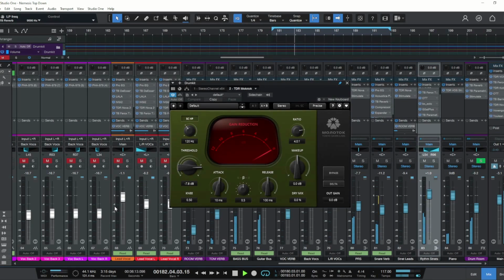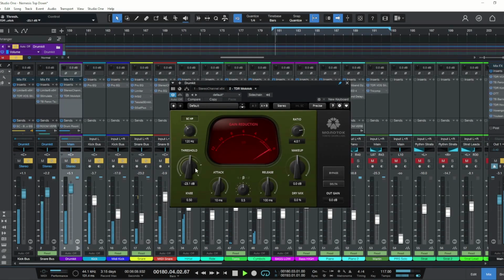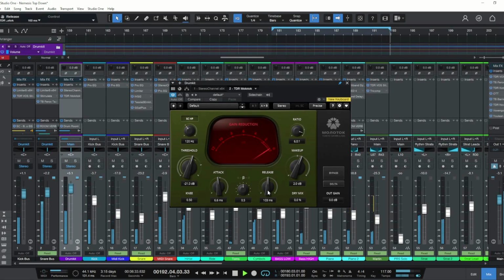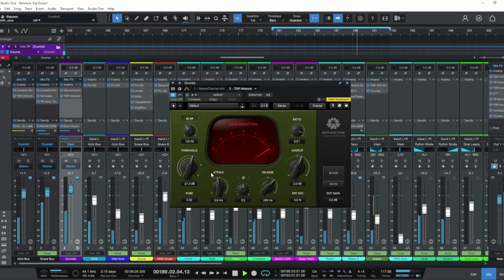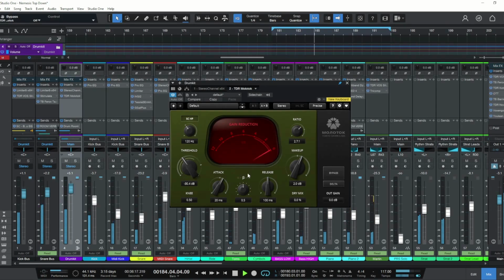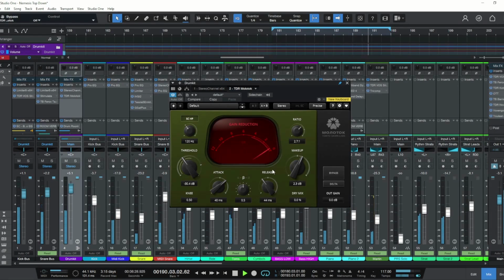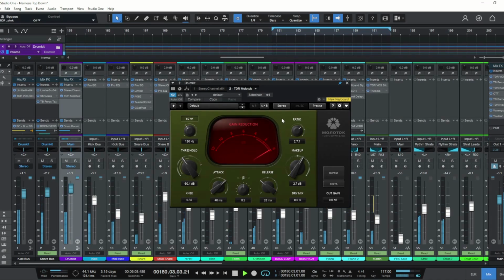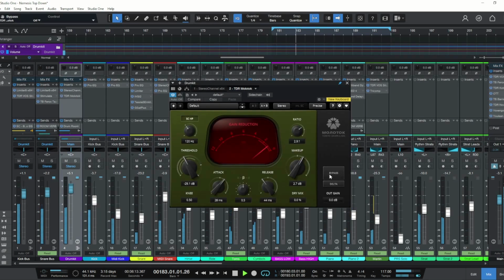2 Different Styles of Drum Bus Compression Explained.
Part 2 of the Drum Bus Compression series walks you through two methods of threshold engagement and how to adjust accordingly. Each method provides a different style that may better suit a certain genre or feel.